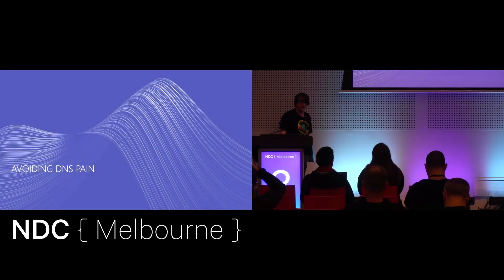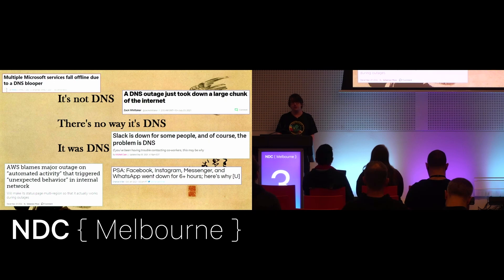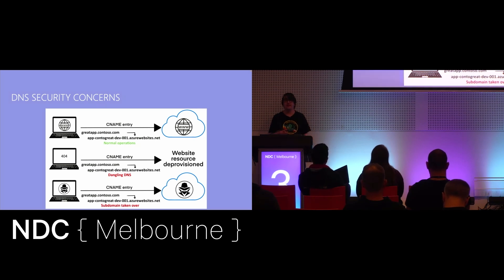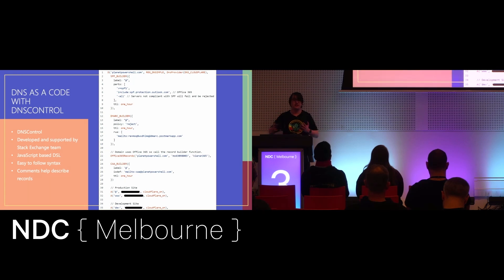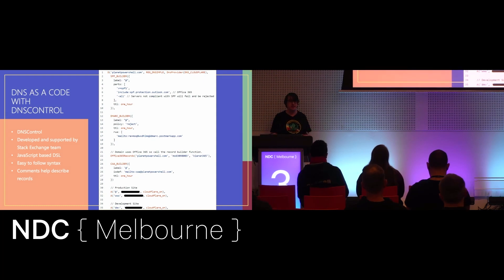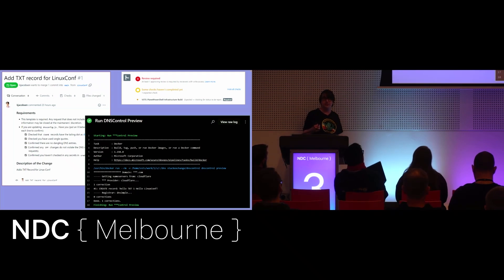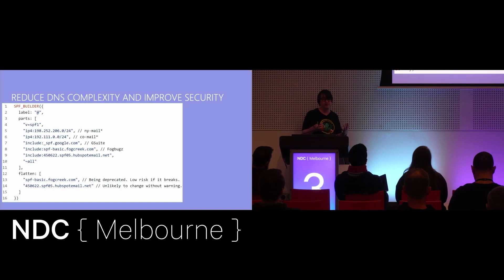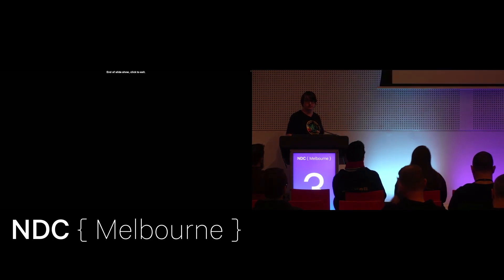Avoiding DNS Pain - Kieran Jacobsen - NDC Melbourne 2022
In every organisation DNS is a critical system, but it rarely gets the attention that it deserves. We rely on DNS for the smooth operation of our businesses; if your customers can’t reach your website or email you, then your business is effectively cut-off.

Organisations will keep disaster recovery plans and business continuity procedures for their corporate websites, mail servers and internal systems; but how many of these plans and procedures include DNS?

Over the past few years, attacks against DNS have been on the rise. These attacks may be direct attacks against DNS server software; but they can also come from compromised credentials or DNS zone misconfigurations such as dangling DNS entries.

In this session, I am going to walk through performing a DNS maturity assessment and how you can improve the management of DNS with tools like DNSControl.